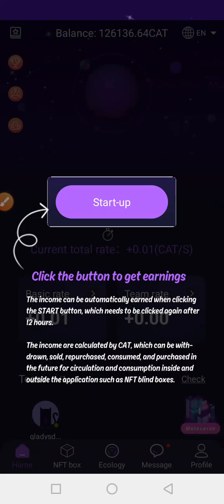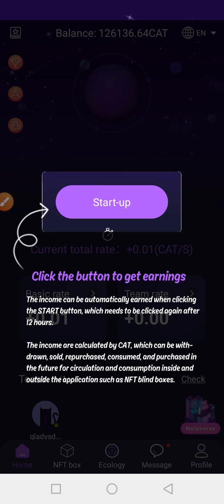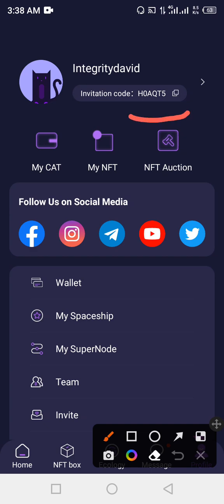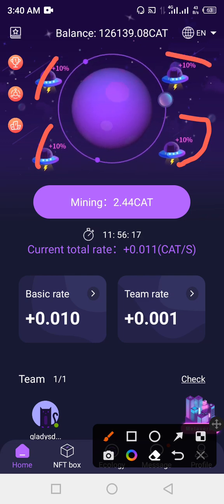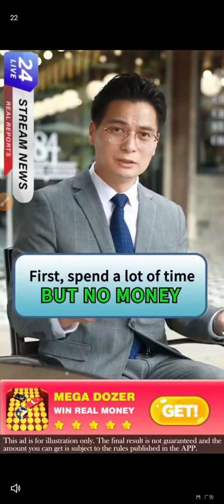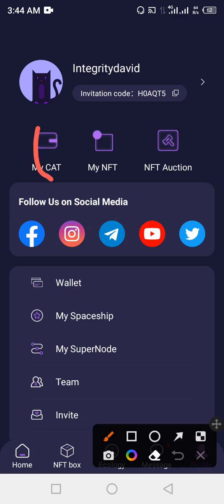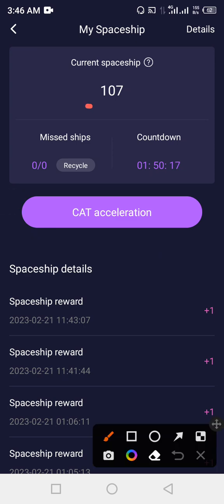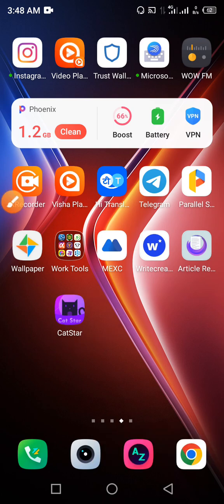Make $500+ By Mining Free Crypto Cat Coins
In this video, I will show how to mine free cat coins which you can convert to cash.

Invitation Code: H0AQT5